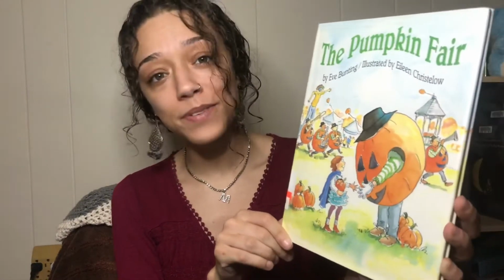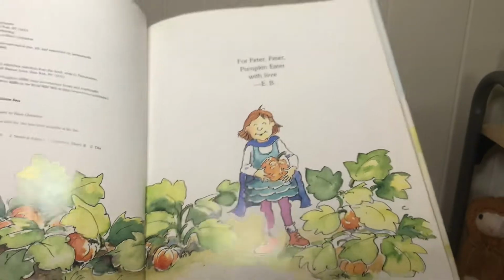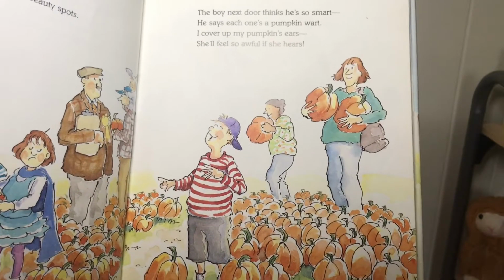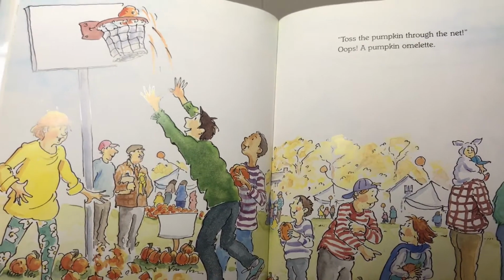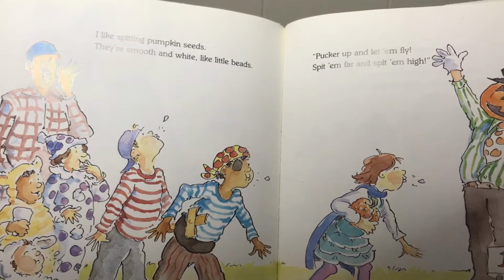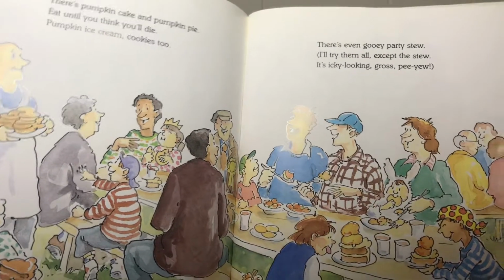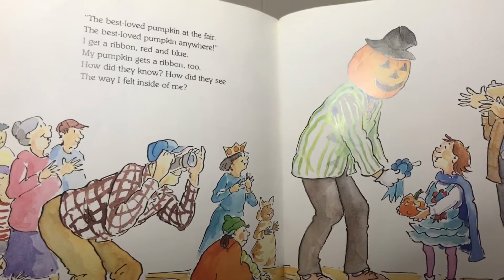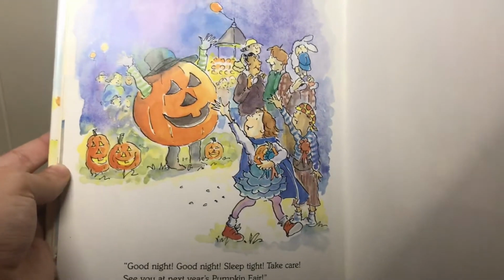The Pumpkin Fair by Eve Bunting | October Fall Kids Read Aloud Books Storytime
What do you like most about pumpkins? There are so many ways to use pumpkins during the fall season! Lets read together about a girl who goes to a pumpkin fair!

The Pumpkin Fair by Eve Bunting, Illustrated by Eileen Christelow